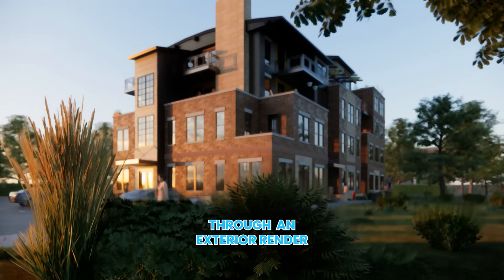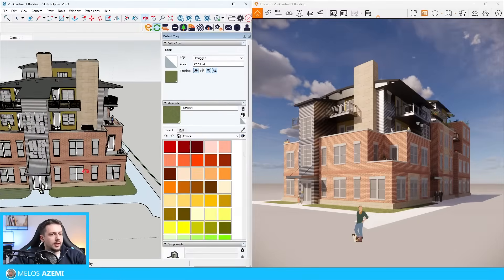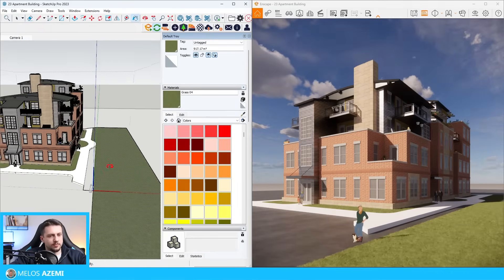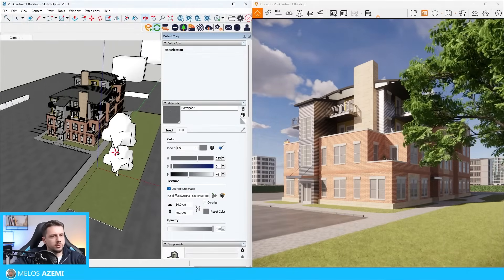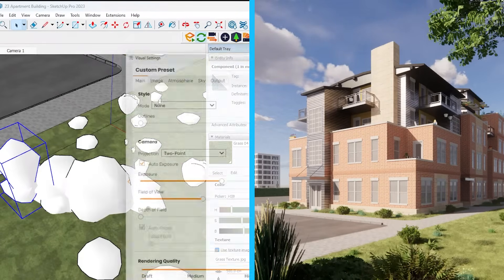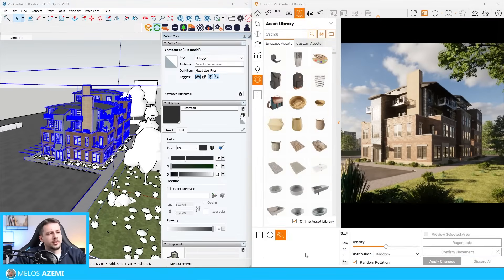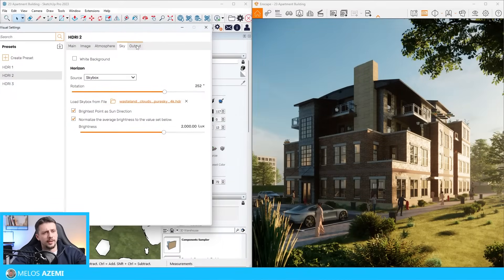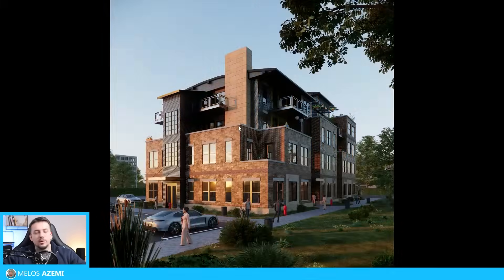Enscape For Architecture - Full Beginner Tutorial